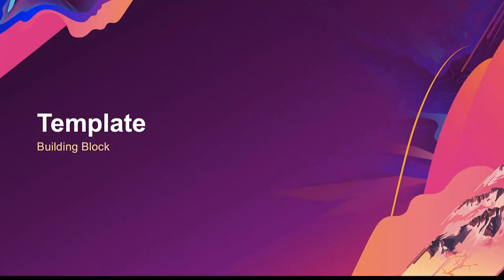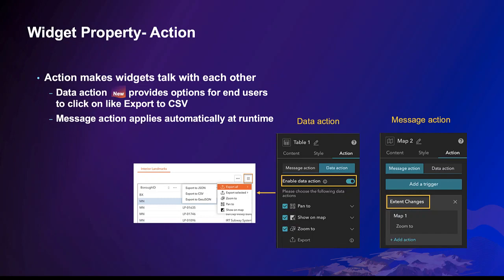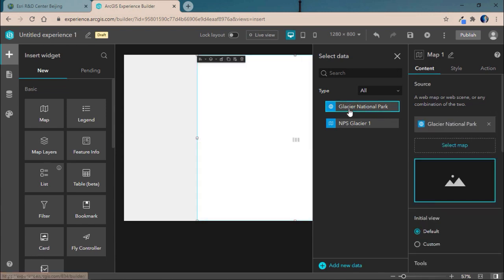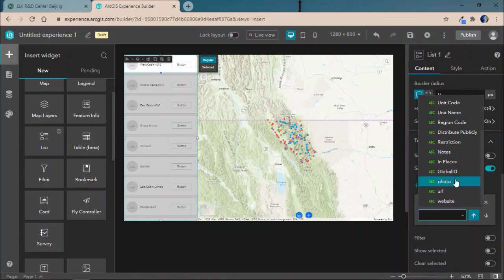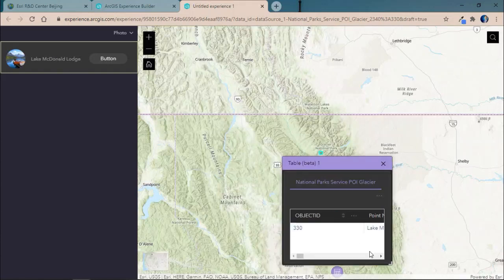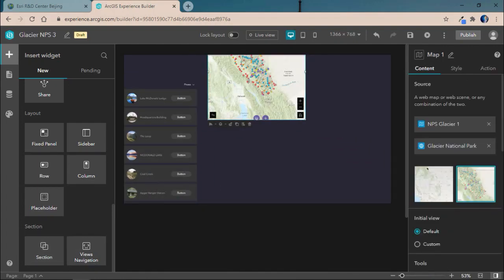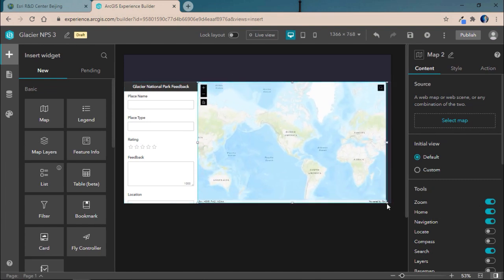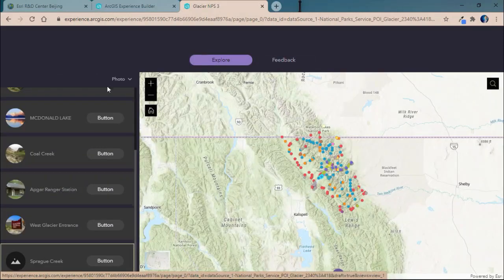Getting Started with Templates and Widgets in ArcGIS Experience Builder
Configuring web apps in ArcGIS Experience Builder beings with a template. ArcGIS Experience Builder provides a plethora of built-in templates for both fullscreen and scrolling pages. Similarly, out-of-the-box widgets are also available to help you build your unique web app. Watch this video to find out how you can easily get started with templates and widgets.